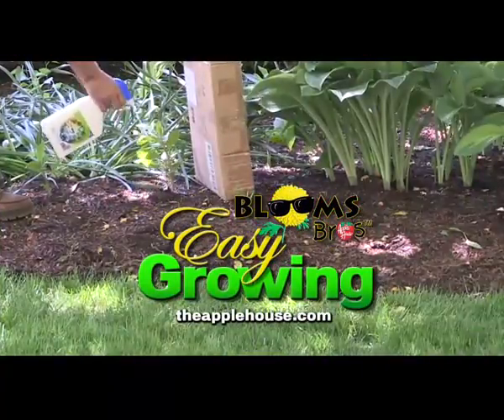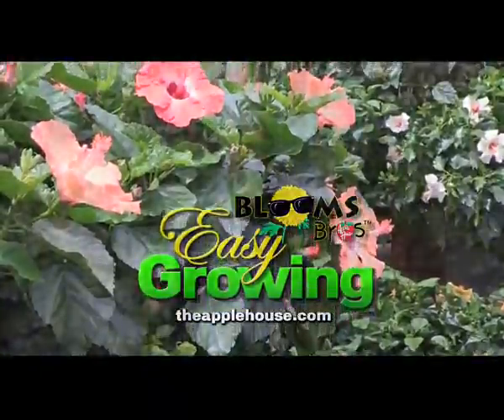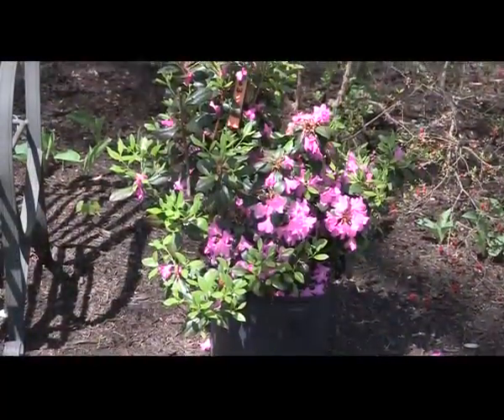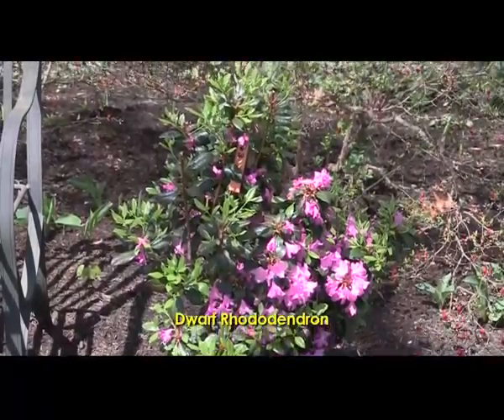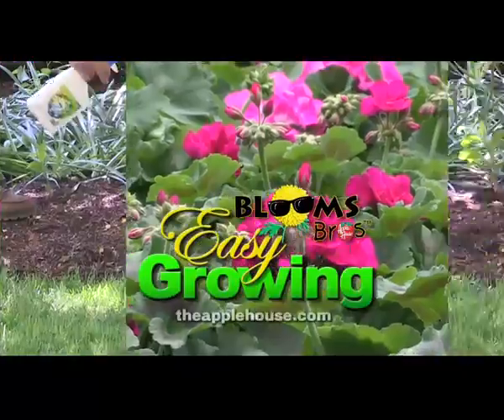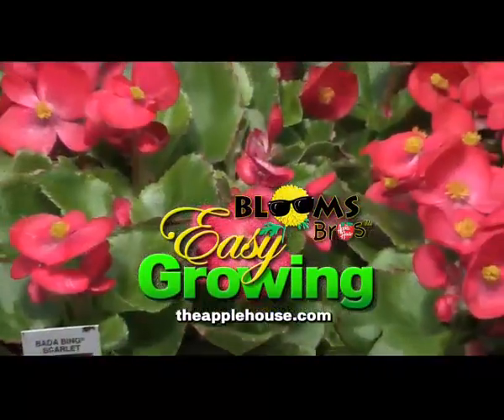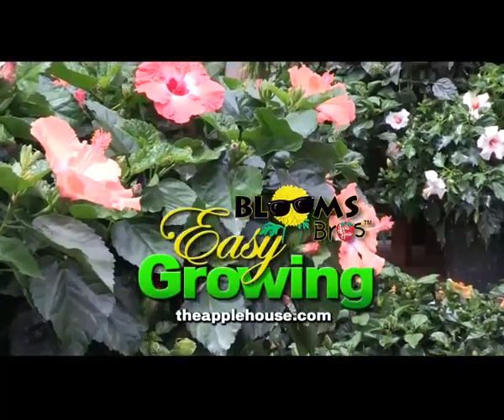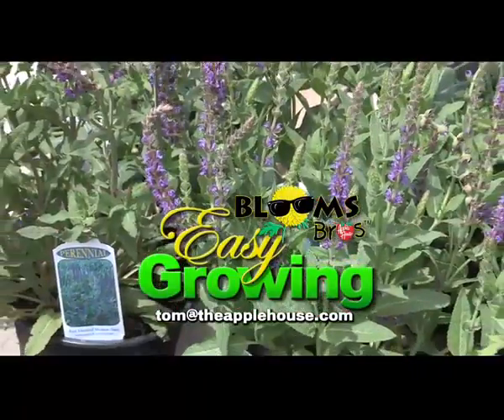Easy Growing Week 3 - Shady Gardens